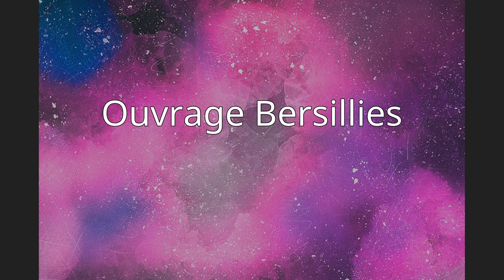Ouvrage Bersillies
Ouvrage Bersillies is a petit ouvrage of the Maginot Line, built as part of the "New Fronts" program to address shortcomings in the Line's coverage of the border with Belgium. Like the other three ouvrages near Maubeuge, it is built on an old Séré de Rivières-system fortification, near the town of Bersillies. The preserved Ouvrage La Salmagne is nearby to the southeast. Bersillies is not open to the public.